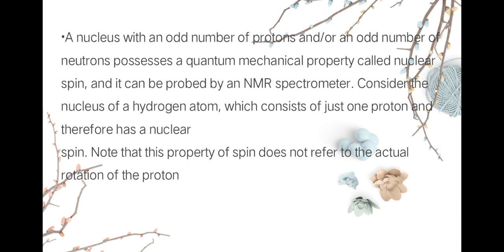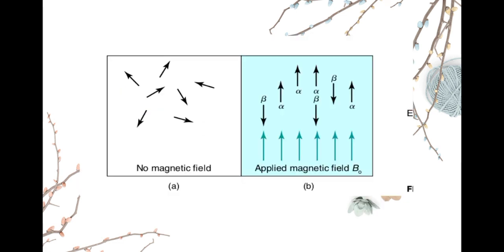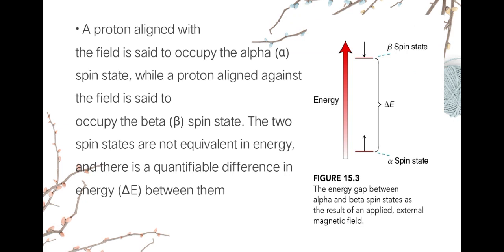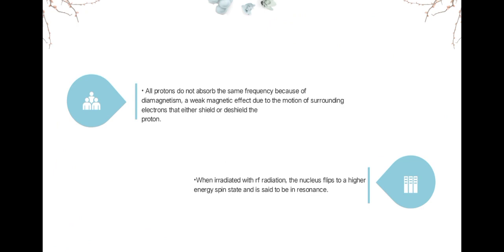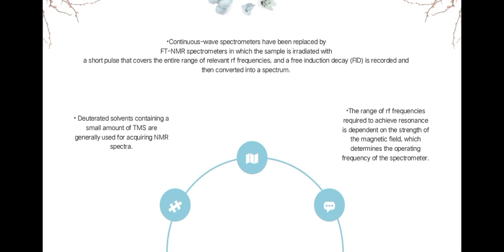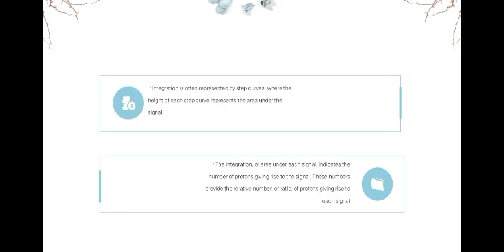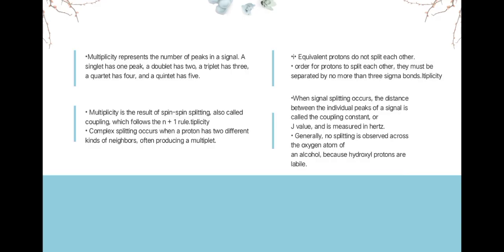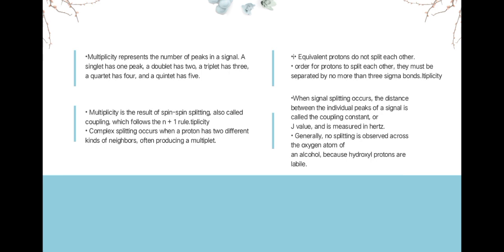NUCLEAR MAGNETIC RESONANCE SPECTROSCOPY